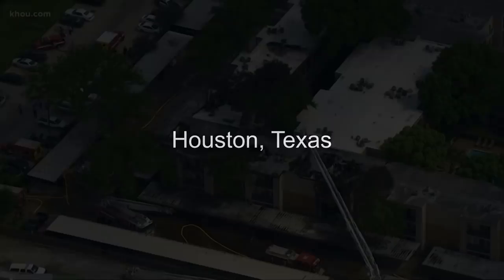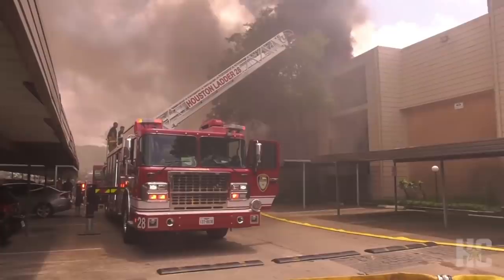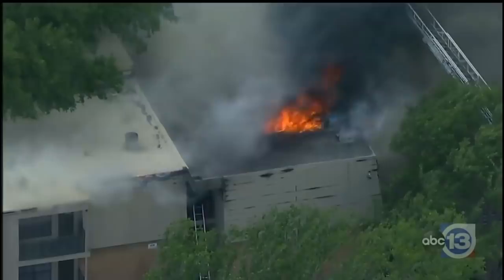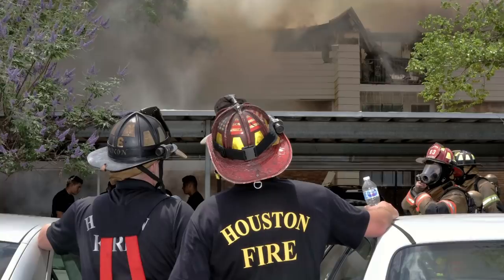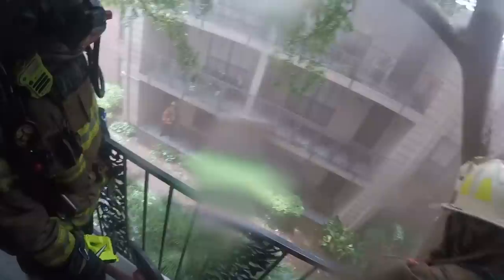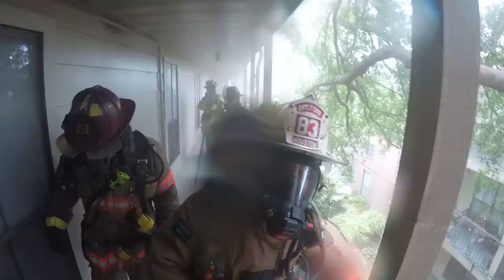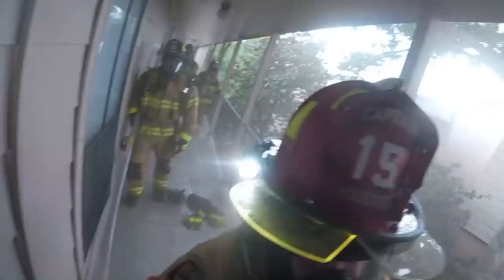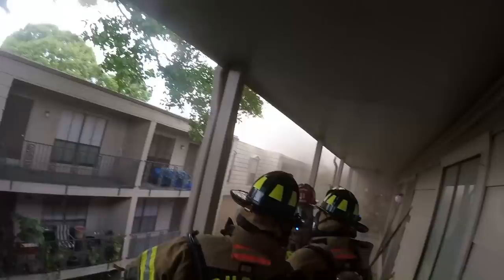Houston Fire, 4 Alarm GreenRidge Apartment Fire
*** 2 part video, first part is from outside with audio from command. Second part is helmet camera video from inside.***

Ladder 16 made the 4-alarm apartment fire on May 17, 2019. The fire was started on the first floor of a 3-story flat roof apartment building. The roof was open wooden truss from  end to end.